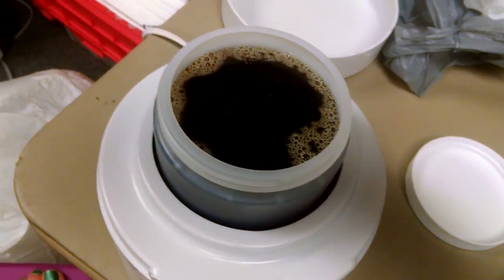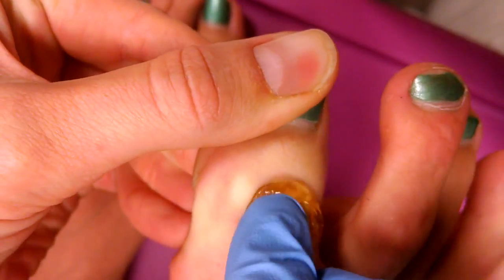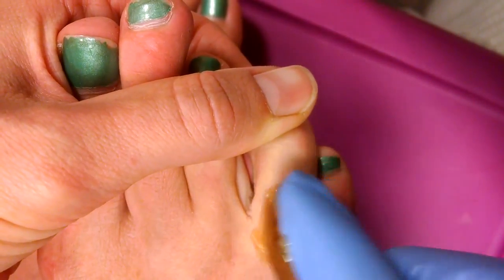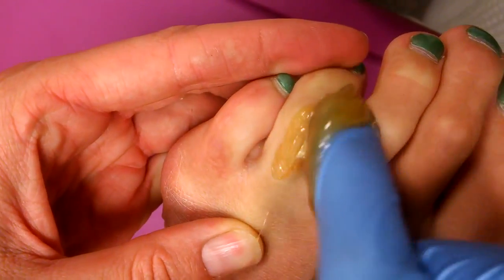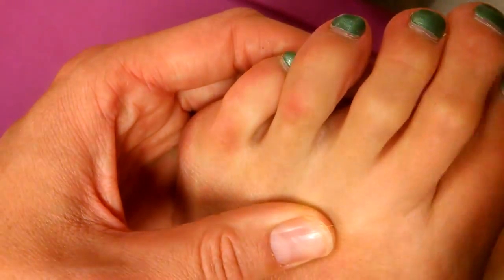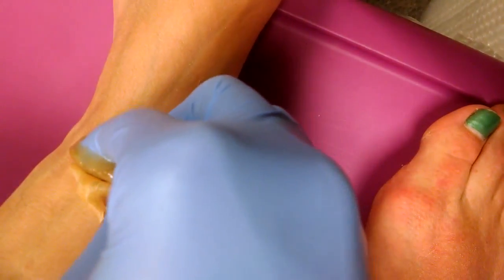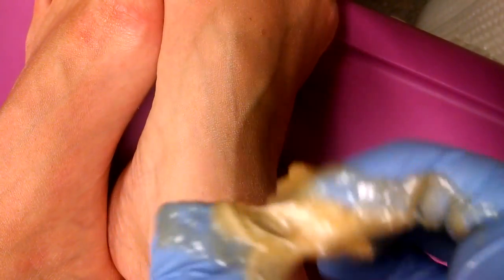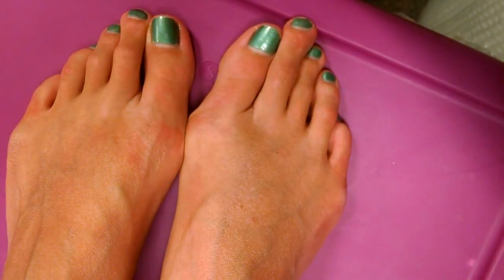Top of Feet Sugaring with My Gold Sugar - Vadazzle.com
NEW ONLINE STORE! Mix & match sugars, get bulk discounts & more!
We can now support (code) wholesale customers online (or offline, depending on your preference).
 - Live chat support (send message if we are offline and we will respond ASAP)
 - Phone support (leave a message and we will call back ASAP)

Grace shows how to remove unwanted hair from the top of feet and toes. Sugaring any area of the body that can be dry skin (like elbows, knees, toes, and fingers) can be challenging because the sugar sticks to dead skin cells or dry skin. Exfoliating prior to doing sugaring will help. Applying lotion does not help because the sugar will not be able to grab the hair if the skin has lotion on it since it is water soluble. Using a firm sugar or less heated sugar helps too. Another idea is to apply powder to the skin prior to sugaring to help the sugar keep from sticking like glue to the dry skin. If you don't have dry skin on your feet, you do not need to take these precautions. If you do get stuck with the sugar and can't get it off, you can rinse it off with water, or use a piece of cloth (like a sheet material) or a wax strip, and rub it onto the stuck sugar, pull the skin tight as possible, and pull the strip of cloth off.

Grace boldly demonstrates how to sugar your own Brazilian wax, using My Gold Sugar and a special rolling on, rolling off technique. Learn more and purchase a jar of sugar

Some people easily remember our website because it is similar to "vajazzle." Our sugaring products are very popular for those interested in vajazzle kits because you need to bikini or brazilian prior to application in many cases. We do sell some in our online store, so they compliment our sugaring videos nicely and are relevant.